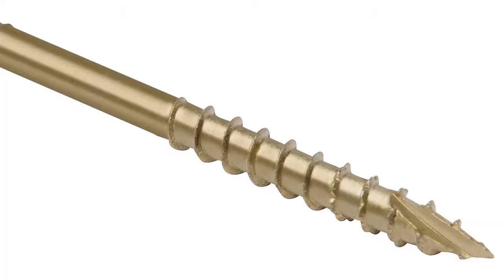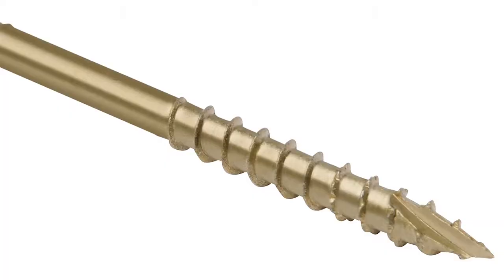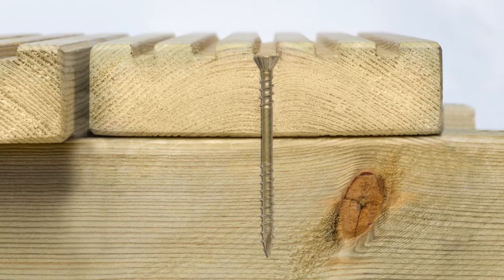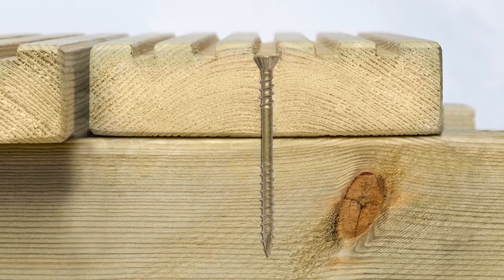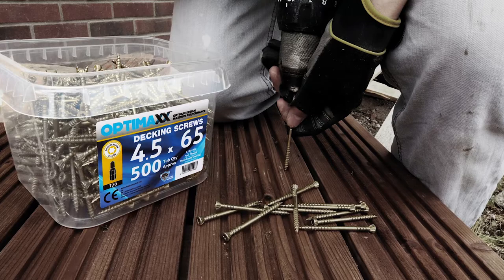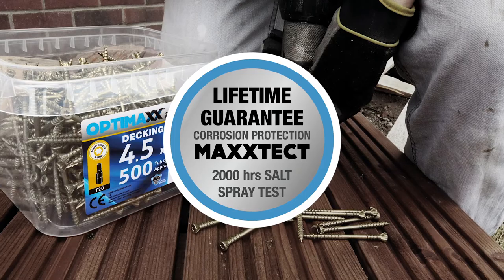Optimaxx Decking Screws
Optimaxx High Performance Decking Screws include the same features as our wood screw range. Complete with a unique Maxxtect coating providing a lifetime exterior anti-corrosion guarantee.